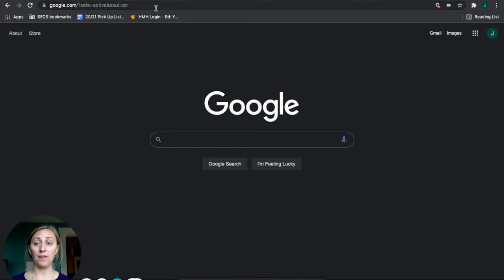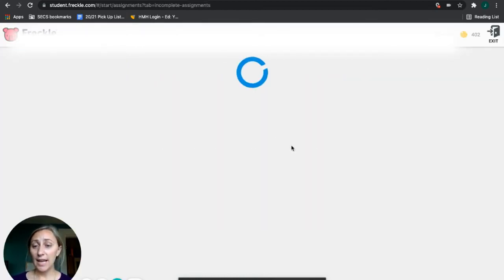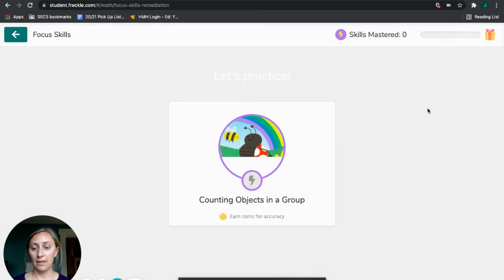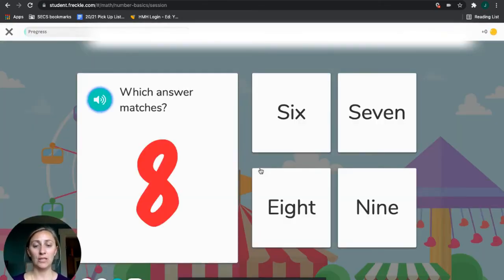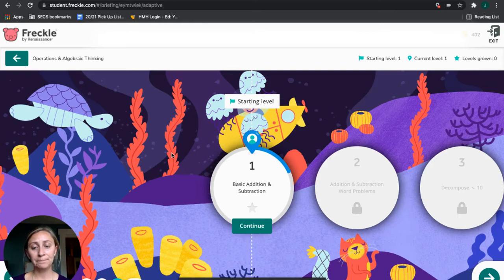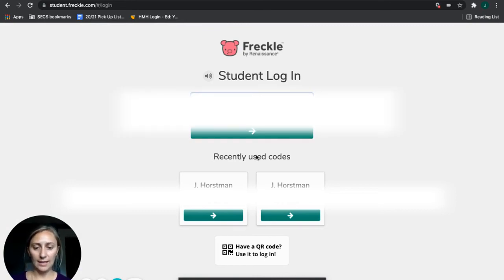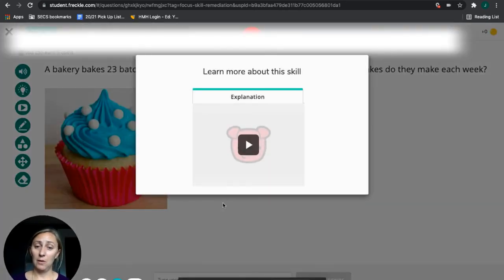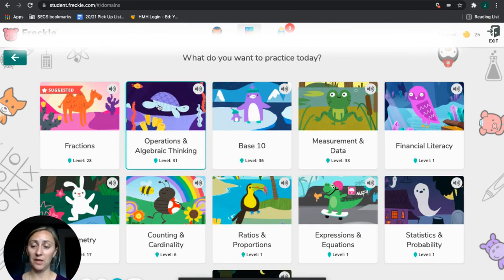Freckle Math Overview for Parents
Mrs. H walks parents through log in and important information about our Freckle Math online program for students.